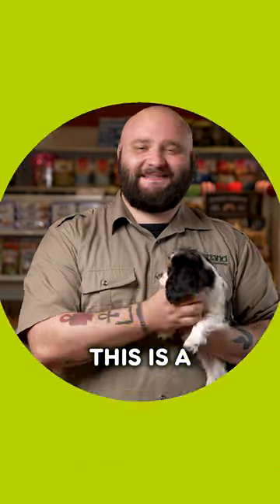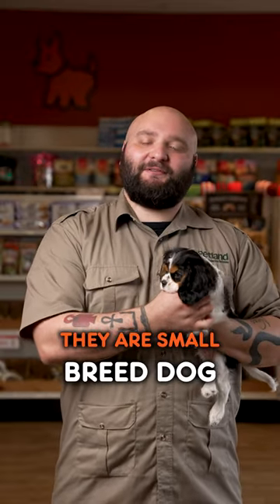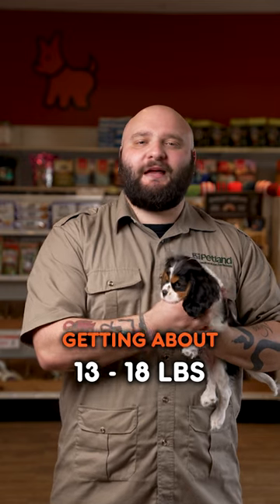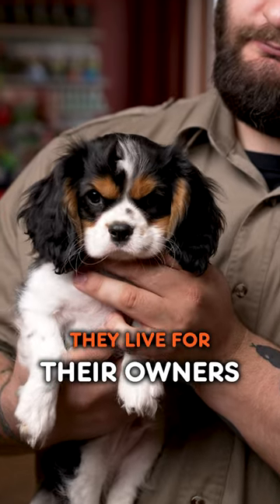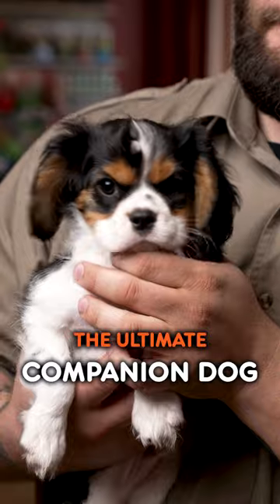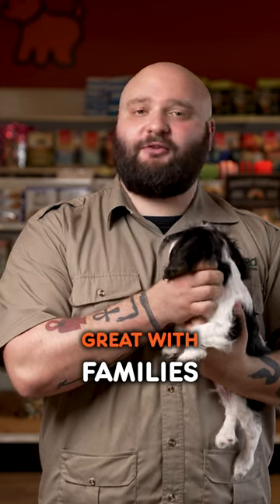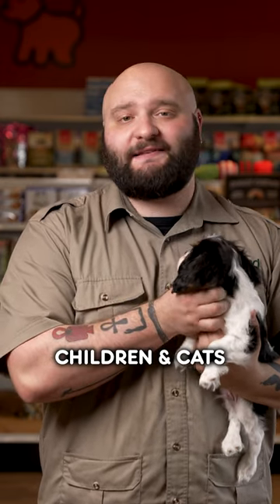The Ulitmate Companion Dog 🐶 ❣️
The Cavalier King Charles Spaniel is renowned as the ultimate companion puppy for several reasons. Their gentle and affectionate nature, combined with a friendly demeanor, makes them exceptional companions for individuals and families alike. These delightful pups thrive on human interaction, forming deep bonds with their owners, and their adaptable and sociable personality ensures they seamlessly integrate into various lifestyles. With their expressive eyes and loving disposition, Cavalier King Charles Spaniels bring joy, comfort, and unwavering companionship, solidifying their status as the ultimate canine companions.

🐶🩷Your new furry friend awaits – come in and make a connection that lasts a lifetime!

The Shoppes at Old Bridge
3833 US 9